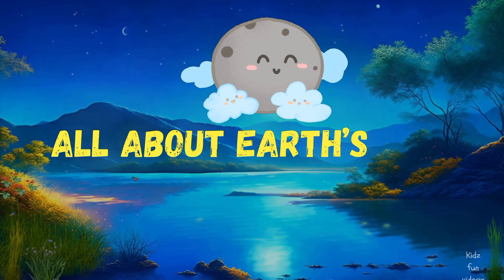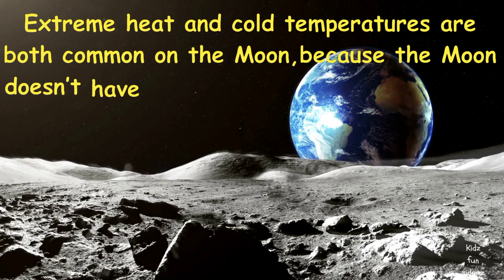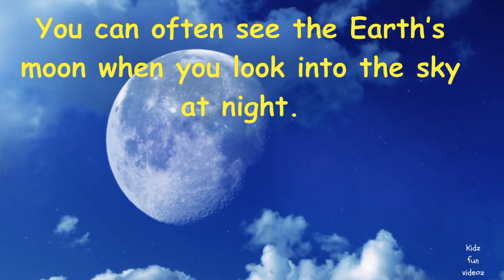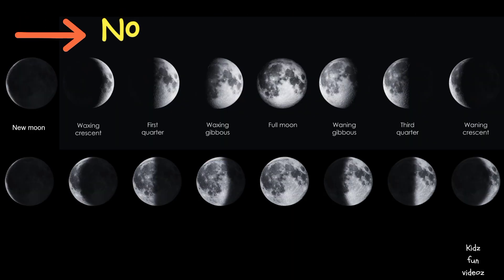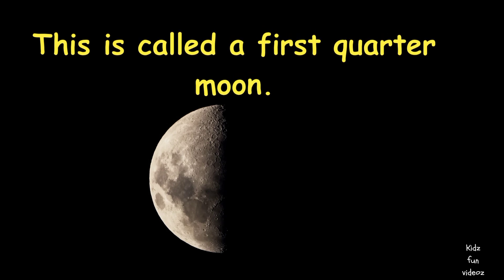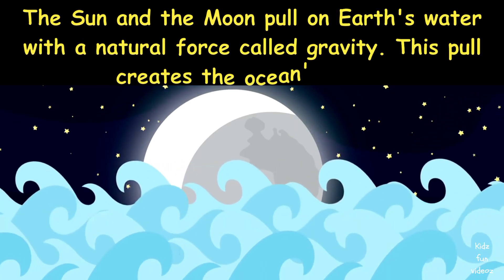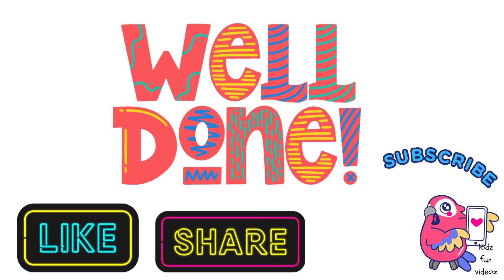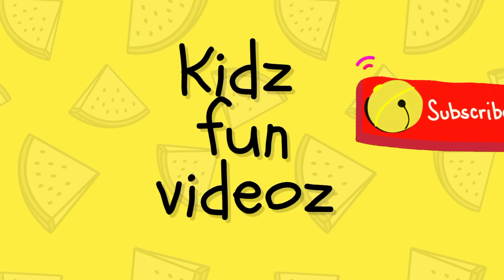Come learn about the Earth's moon!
Watch this fun video about the Moon!